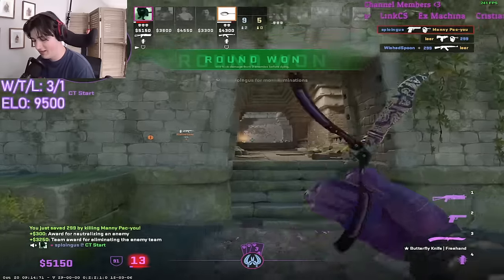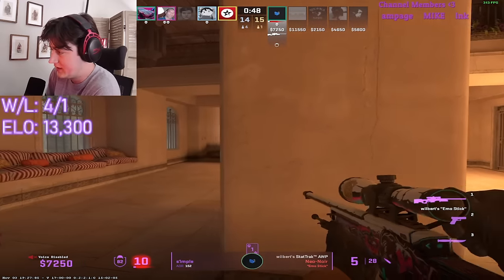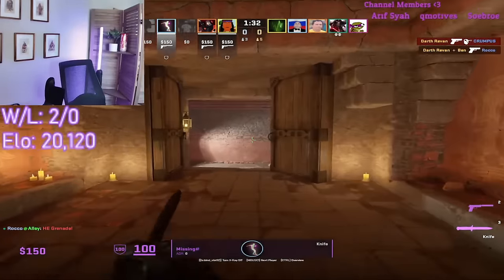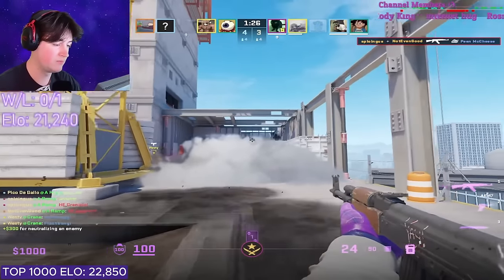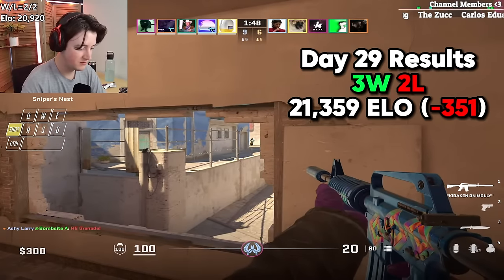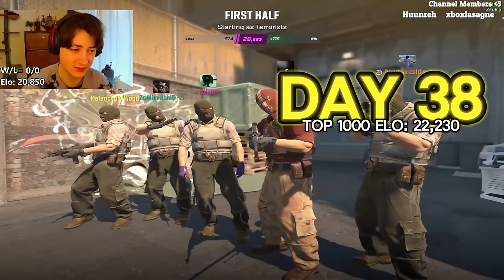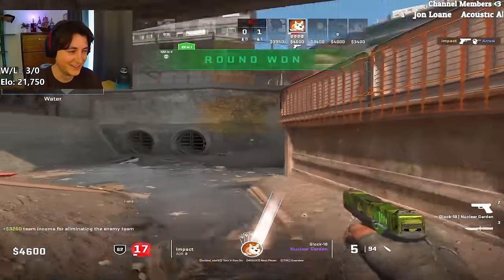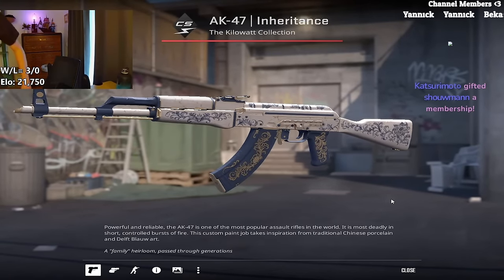How I Solo Queued to the Top 1000 of NA Premier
Towards the beginning of October, I decided that I would solo queue to the top 1% of premier in CS2. Once I completed this mission, I set my sights on the top 1000 of North America. I streamed this entire series here on YouTube, and I still stream on YouTube!

My two rules for this series were that I could only queue alone, and that if I had a cheater on my team, I would do my best to kick them.

Timestamps
0:00 Solo Queuing and My Big Advantage
03:07 Chapter 1: The Rise to Top 1%
10:42 Chapter 2: The Great Elo Inflation
19:19 Chapter 3: The Sisyphus Arc
28:51 Chapter 4: The Last Push
38:46 My REAL Big Advantage
39:14 Premier, Cheaters and Thank You's